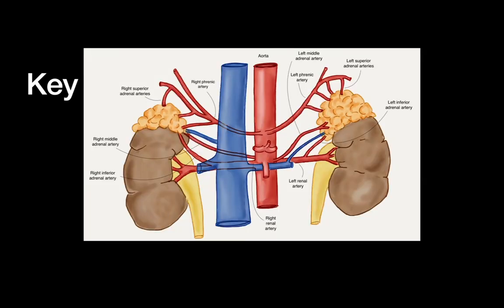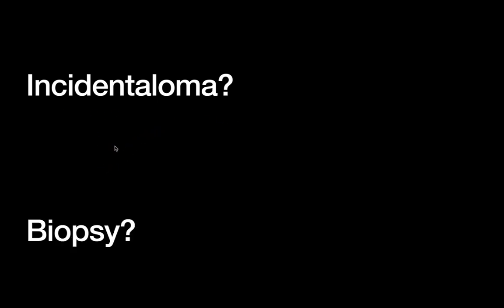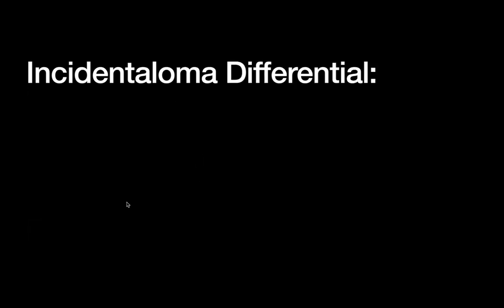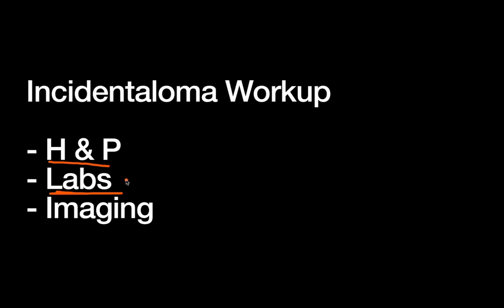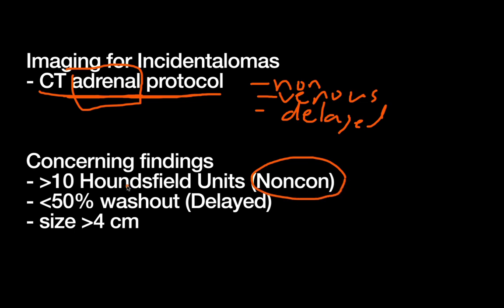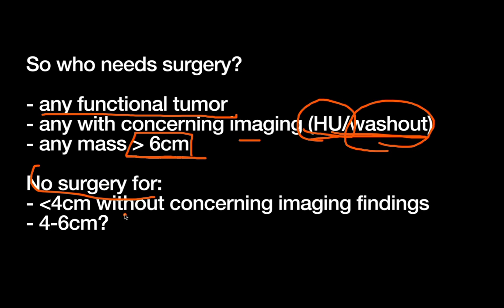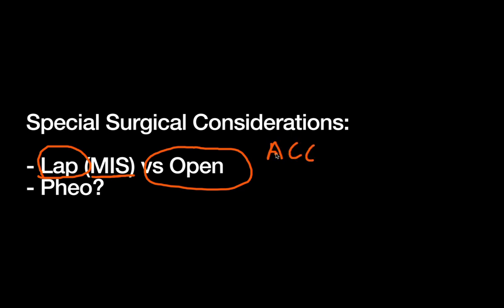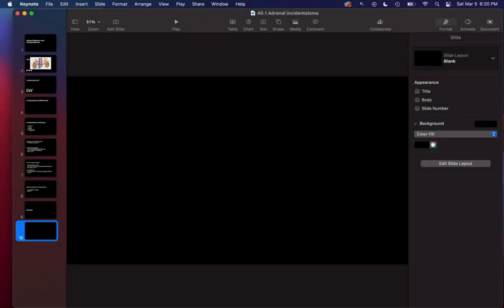Adrenal Masses and Incidentalomas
This video covers adrenal masses and incidentalomas. Adrenal masses are tricky because they are often incidentally seen on imaging done for other causes (think trauma, abdominal pain). What's more, we can't just biopsy them to see what they are because adrenal biopsies are high risk (bleeding, hypertensive crisis, etc) and often nondiagnostic. Therefore, we have to use our history/physical exam, labs, and imaging studies to identify high risk lesions that should be surgically removed. This video covers all these topics in detail.

Two errors in this video (at least that I caught). When mentioning the triplicate arterial supply of the adrenals I accidentally called the phrenic artery the phrenic vein, and the renal artery the renal vein. Also, I initially said that a low washout was good- although I repeatedly stated the correct details regarding washout later in the videos. To be perfectly clear: cancers like blood. A low washout % means that the mass holds on to blood (and IV contrast) longer and is MORE likely to be malignant.